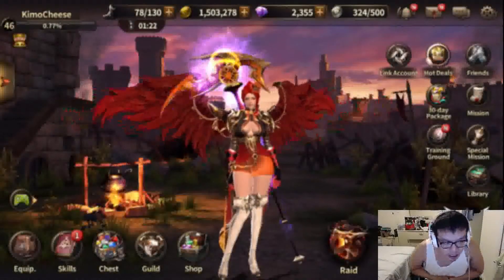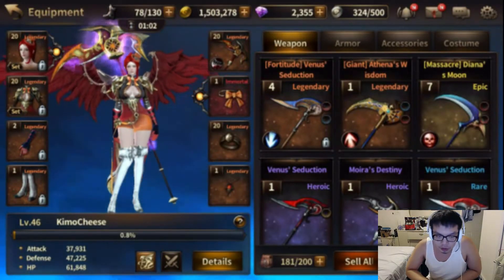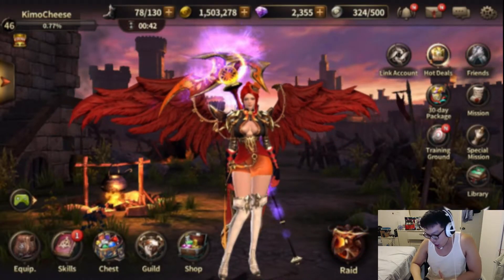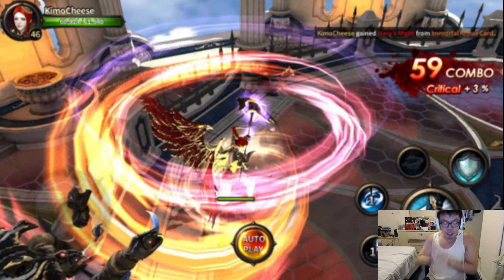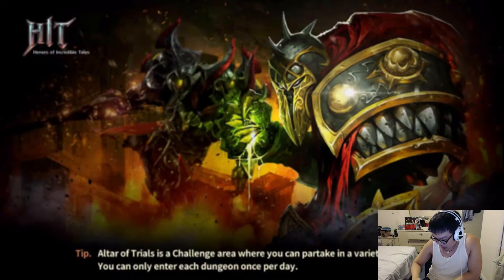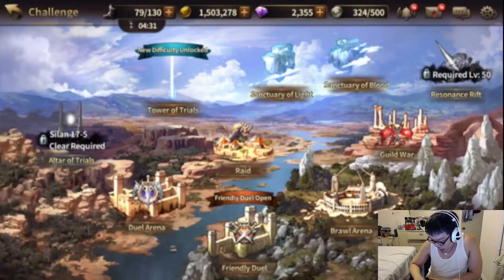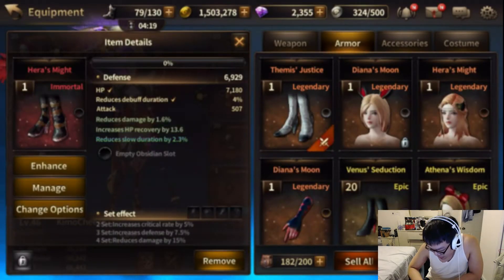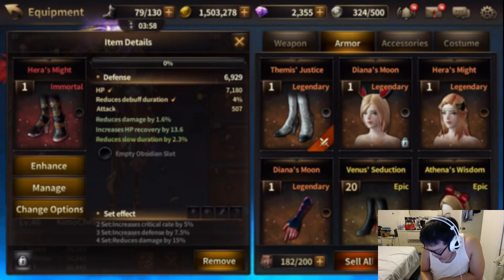Heroes of Incredible Tales - Getting Muh First Immortal Armor Piece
Just a short video of something that is not important what so ever xP.